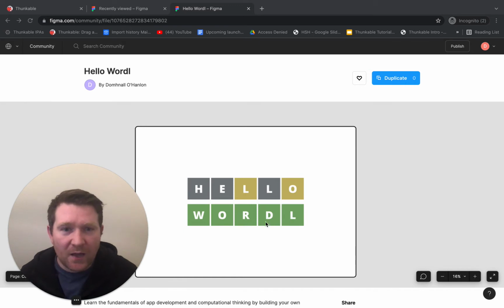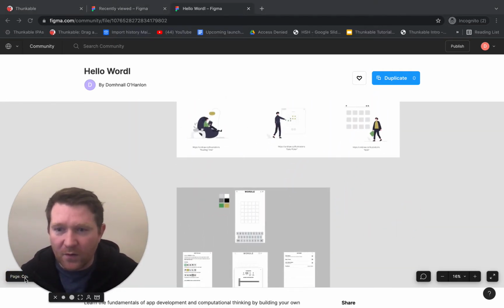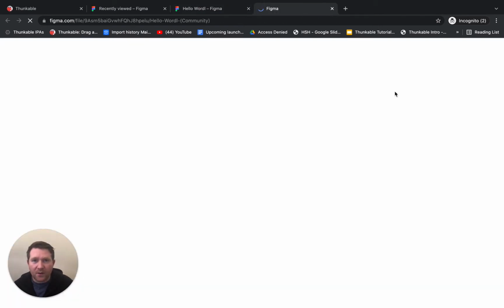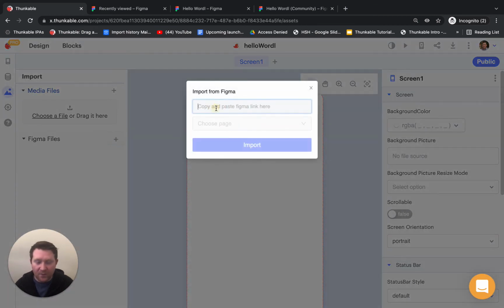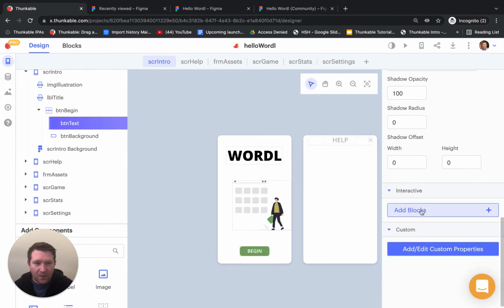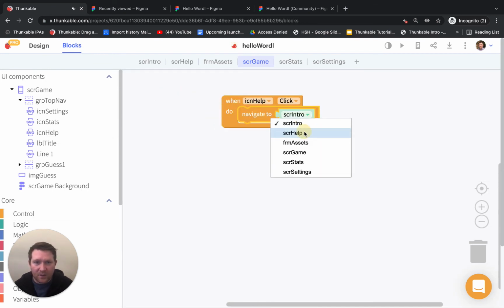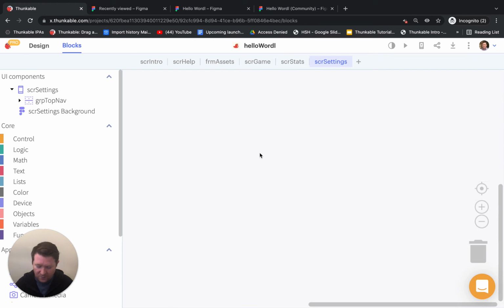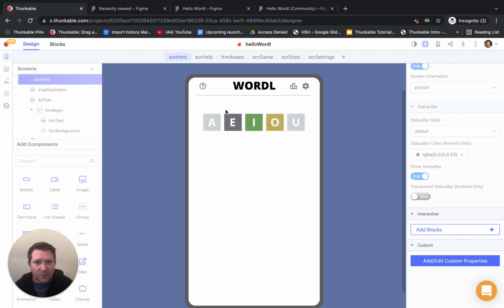Hello Wordl Part 1